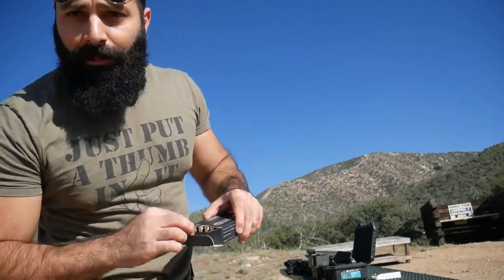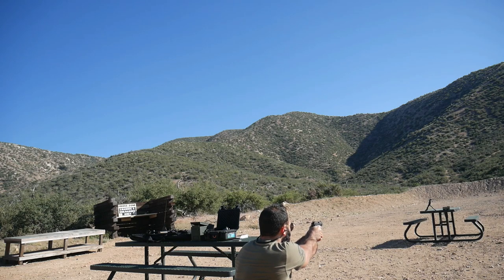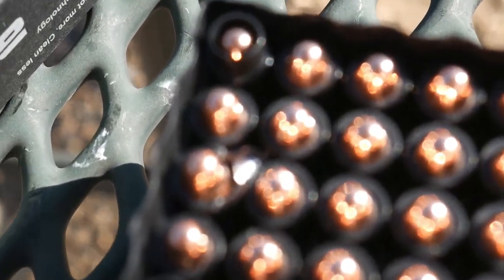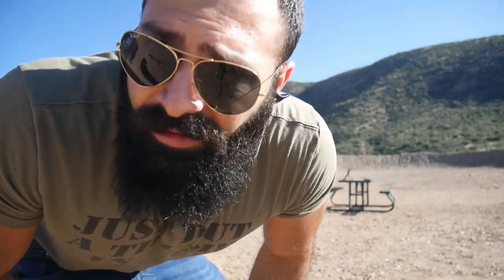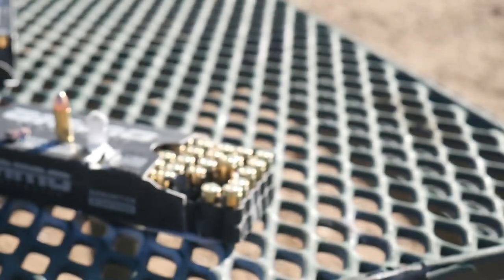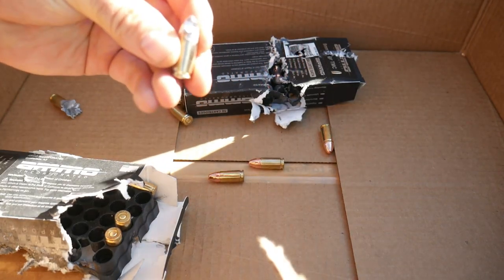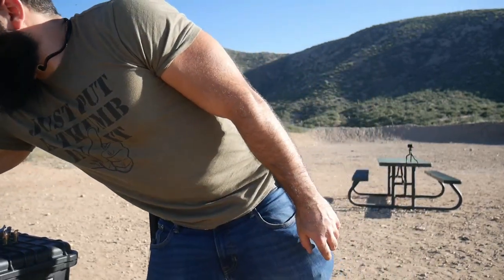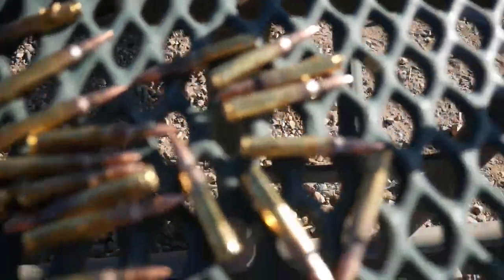What will happen if you shoot a box of ammunition ??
Sorry about the video I had no camera man available lol

please let me know if you would like any specific video